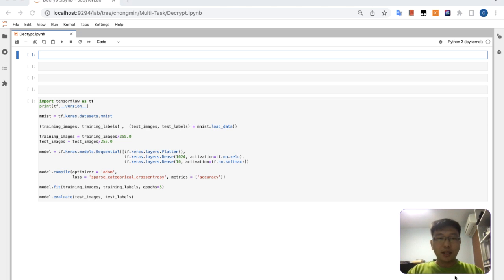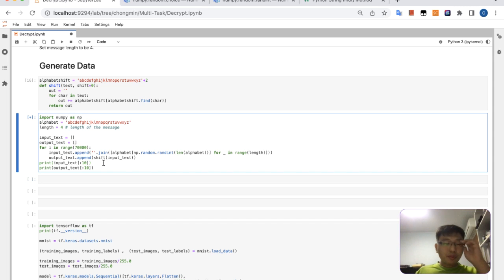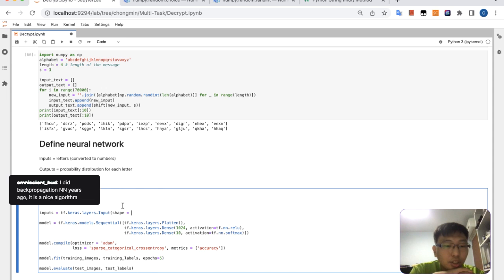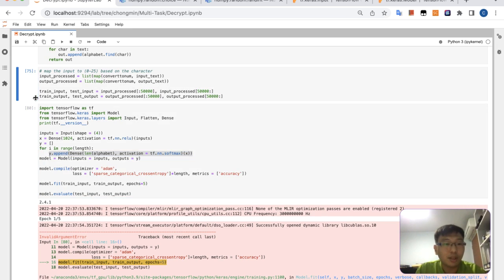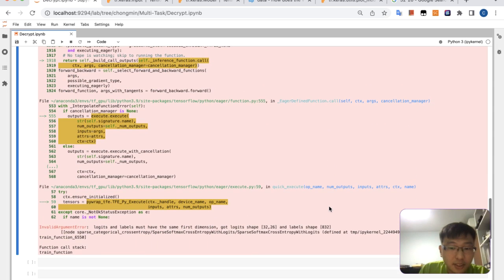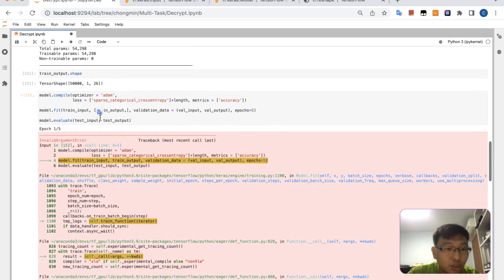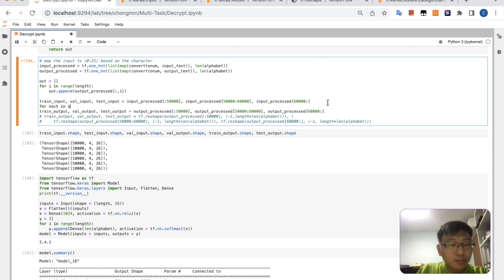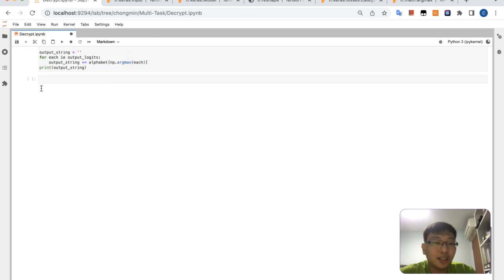Can a Neural Network decode my message?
Trying to get a Neural Network to decode the Caesar (shift) cipher. Had quite a bit of teething issues with TensorFlow during this live coding, but eventually everything got resolved!

Hurray!